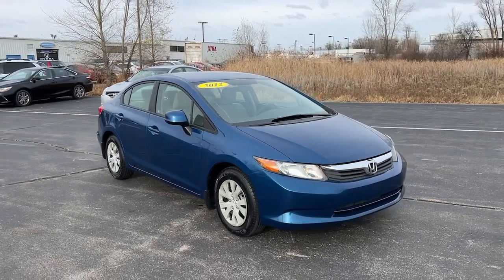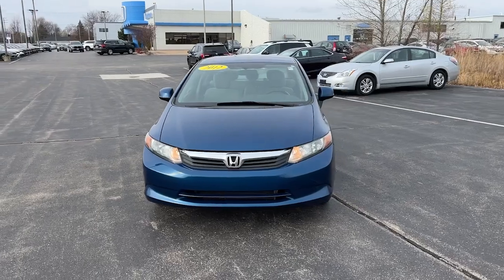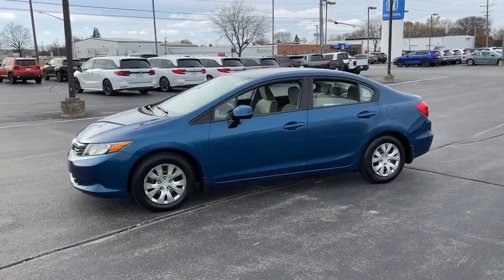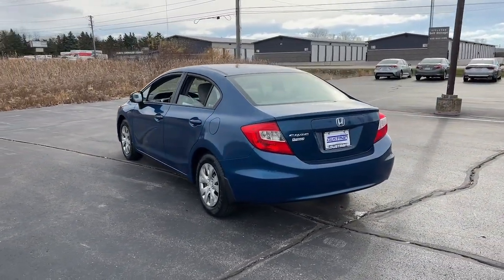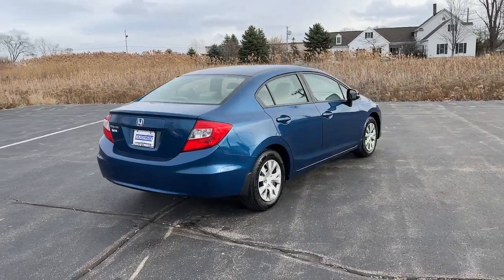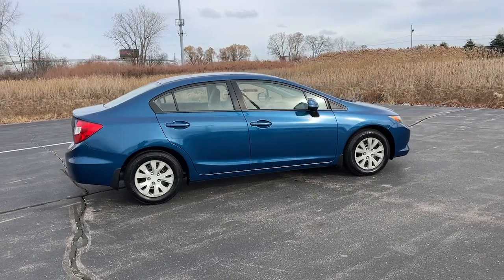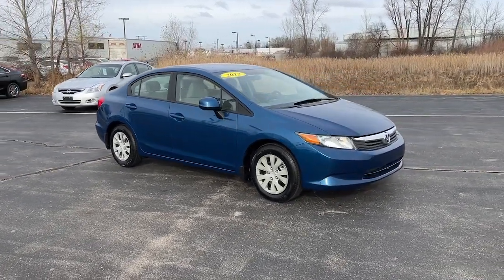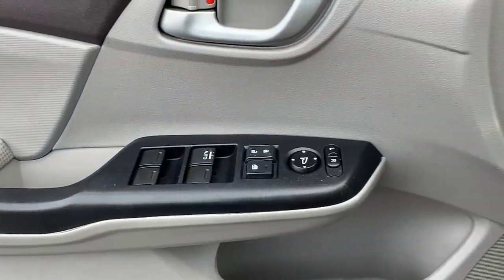2012 Honda Civic Appleton, Neenah, Menasha, Oshkosh, Green Bay, WI 1793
Dyno Blue Pearl Used 2012 Honda Civic LX available in Appleton, Wisconsin at Gustman Honda. Servicing the Neenah, Menasha, Oshkosh, Green Bay, WI area.

#{MAKE}
#{MODEL}
2012 Honda Civic LX - Stock#: 1793

Gustman Honda
2400 West Spencer St

The vehicle has only one previous owner verified by AutoCheck. This model has a L4 1.8L high output engine. Maintaining a stable interior temperature in this Honda Civic is easy with the climate control system. This vehicle shines with an exquisite blue finish. This model is front wheel drive. This model has an automatic transmission. Electronic Stability Control is one of many advanced safety features on this Honda Civic. Anti-lock brakes will help you stop in an emergency. Enjoy the tried and true gasoline engine in this unit. This 2012 Honda Civic features cruise control for long trips. This small car is easy to park.Gustman Honda is a family owned dealership with small town values that has been in business for over 80 years. Rest assured you will not become a number.